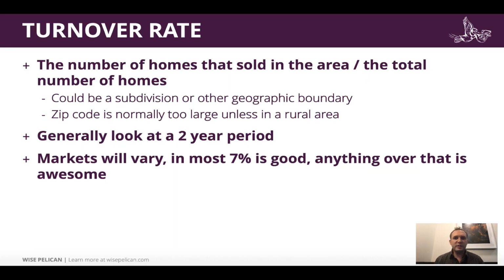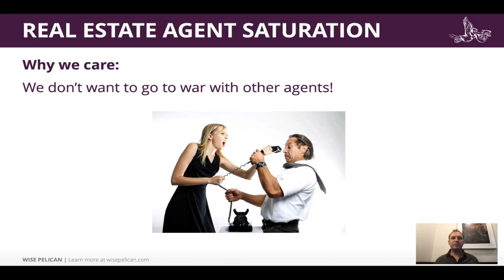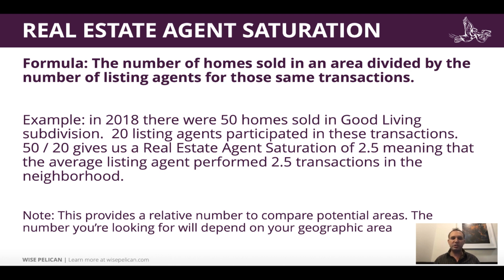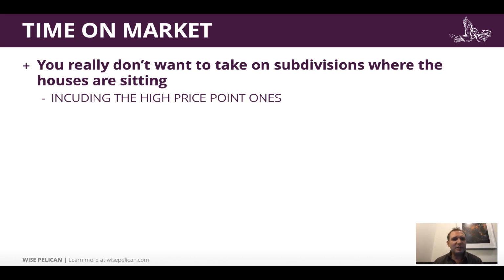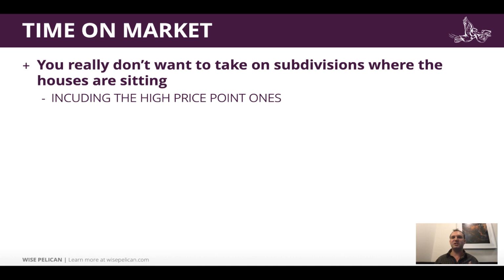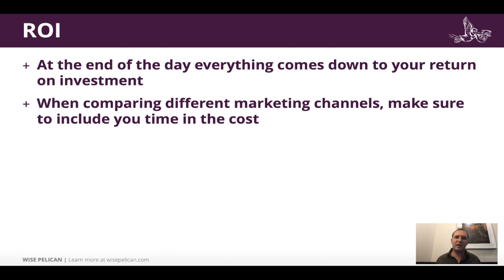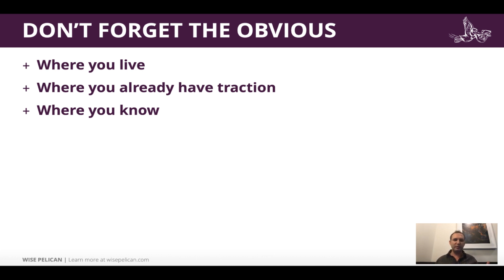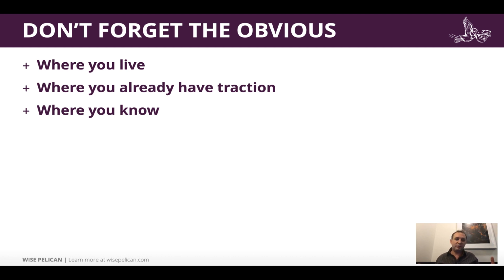How to Select a Real Estate Farm